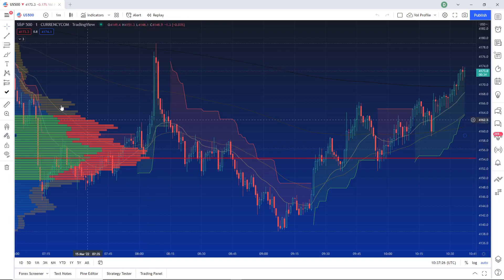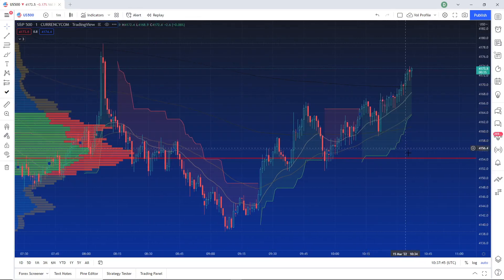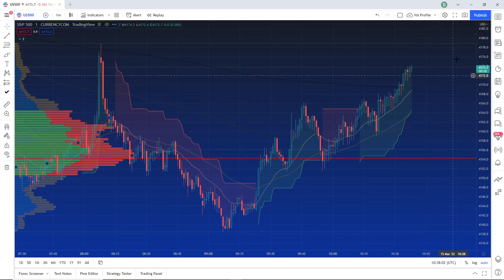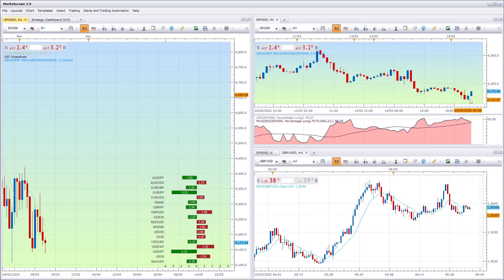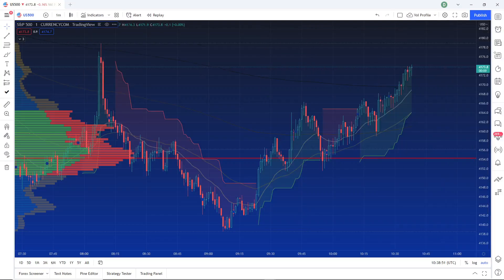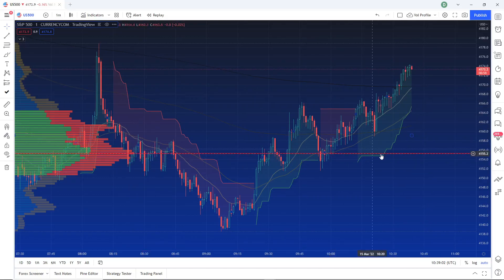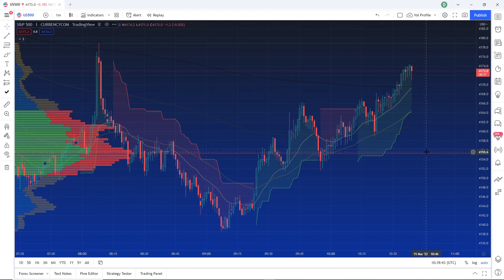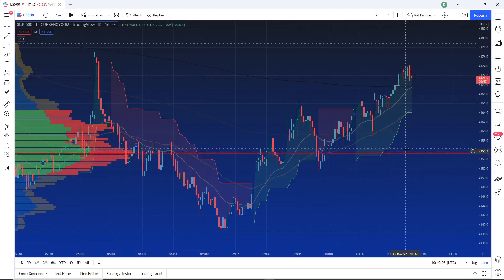Scalper technique idea using Volume Profile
Using retail contrarian logic to guage direction.

Also explained why price "chops" so much - price is on a constant search for value...